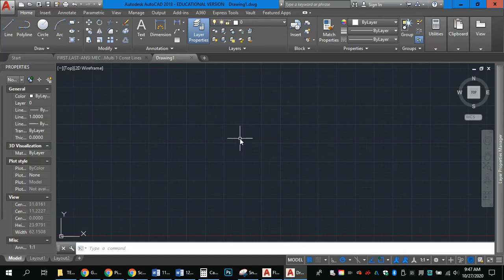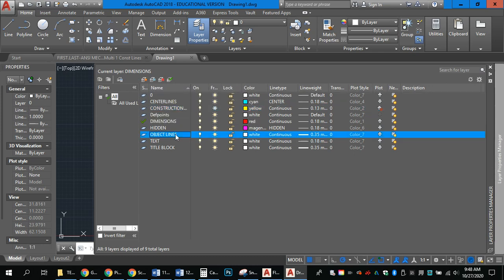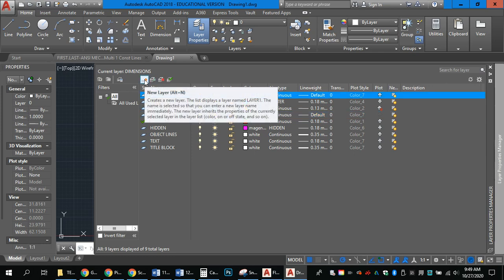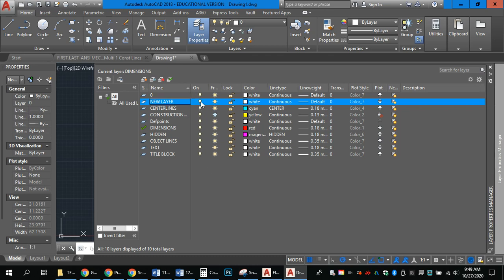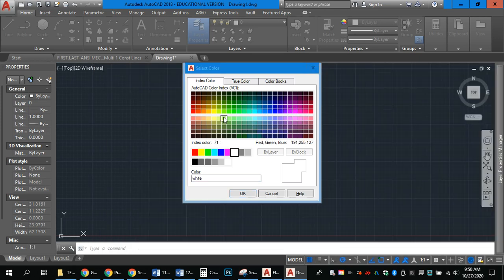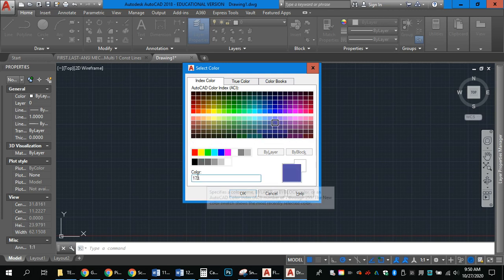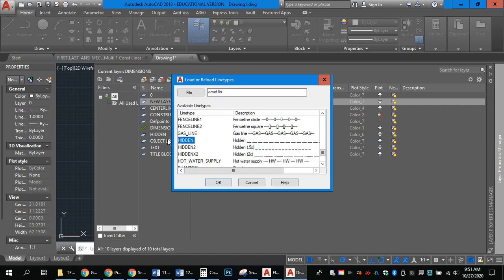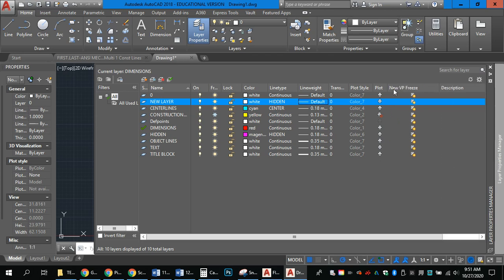G- Adding Layers